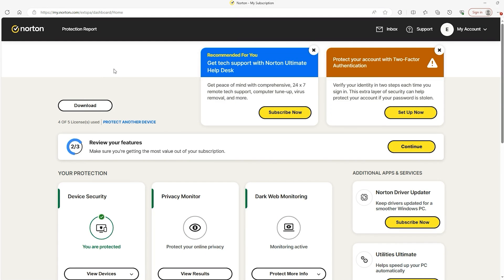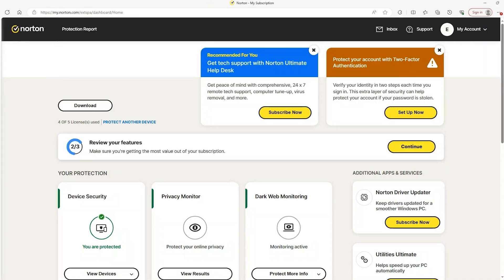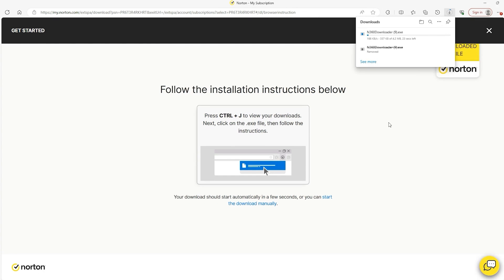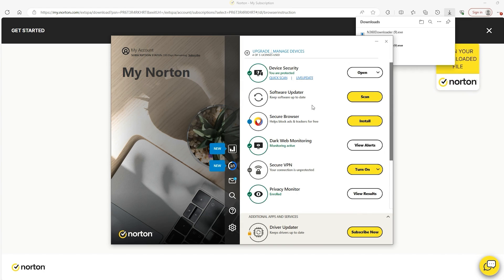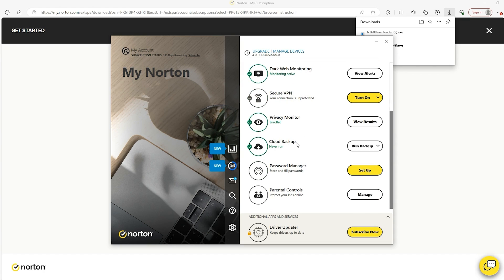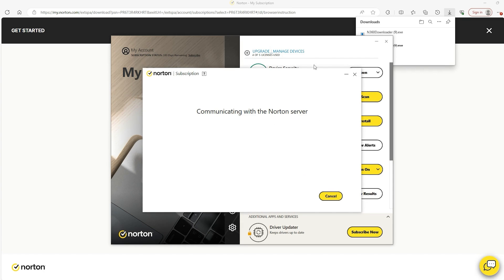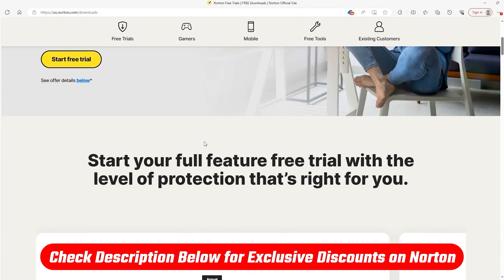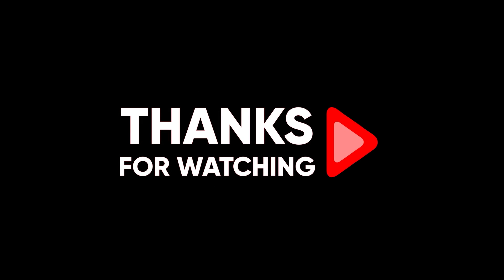How to Download & Install Norton Antivirus - 5 Min Norton Tutorial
How to Download & Install Norton Antivirus - 5 Min Norton Tutorial: Learn how to download and install Norton in 2026 for top-notch security!

All right, ladies and gentlemen, welcome to the channel. If this is your first time here, welcome. And if it's not, then welcome back. So today I'm going to go through the process of answering a few common questions in regards to downloading Norton and actually doing it ourselves. But before we do that, if at any point throughout this video, you want to try out Nord and then you can click the link down below to get access to a free seven day trial of any Norn product that is not really available anywhere else. So these four a wonderful options here are free for you to try out for seven days down in the description below. Why, because Norton is just that guy, or girl, look, I don't know who owns Norton, or who's running it, I just know that they're nice. Anyways, back to the Download thing. So once you sign into your Norton accounts, you will be greeted with a wonderful homepage, you can download it from the download button classic. But what I would recommend is going to the top right finding the My Account button, go into the drop down menu and clicking the Account Settings reason being asked because you're going to need your product key. And you can find that in the My subscriptions tab. And you can find it right here pretty easy to access. So just save that for later because we're going to need that. And right here is a convenient download link. And once you get to this page, you'll be able to send a download link to another device or a text message to your phone. But for this video, we're going to just focus on how to download it on our current device. And so once this downloads, it will show you a different page. Now I have this downloaded already. So what happens is you'll be greeted with this. And all I want to touch upon for this video is just the features that we have available, I'm not going to go too into depth on all of them, I will make other videos talking about them in more thorough detail. But right now we're just going to be very brief about what we have here. So this is the I guess brains of the operation. I will talk about this in a second. But let's cover all these other ones. Keep in mind, some of these features might not be available to you like the dark web monitoring VPN or password manager, but really depends on which one you bought.  But if you don't, then it's basically you're able to access how to put it a center or server in another country and whatnot. So it's it allows you to access say Netflix in another country and things like that. So privacy monitor privacy monitor offers more results as to what it's actually monitoring cloud backup, if you have things are uploaded to the cloud, then you can back that up or check what you have there Password Manager similar to what you have on your phone, it manages your passwords and the parental control. Let's say cutting corners is always fun. And so you type or paste what you want here if you want to type it out like a daredevil Be my guest. So you put that in there and then you press next and then it is finally activated. And also a side note if you bought your Norton physically then the sales representative at the store that you bought it from should tell you where it is if not it should be on the box that you bought it from or if it's online, you might get it through an email or you'll find it in the same place that I showed you at the beginning of the video. So that is basically all that you need to know in terms of this video and I just want to remind you of the seven day free trial that you can find in the link down below if at any point you want to try it out it's there it's always available if I can find any other discounts for you guys, I will definitely put it down below and so yeah, it's always available Norton has provided us with a wonderful option for a seven day free trial no worries Don't fret Norton is here to help you guys out I like this one personally the 999 one per month if you want to try it out initially feature failed. And so yeah, if you guys found that video informative and liked it then consider subscribing and liking the video to push it through the algorithm so other people can find it and get the help that they need. So yeah, I appreciate you guys for watching the video and until next time, take care and if you have any other questions for me, put it down in the comment section below and I will catch you in the next one.

Hope you enjoyed my How to Download & Install Norton Antivirus - 5 Min Norton Tutorial Video.